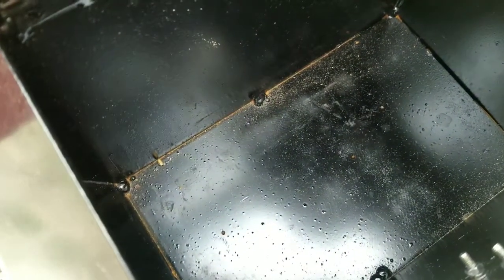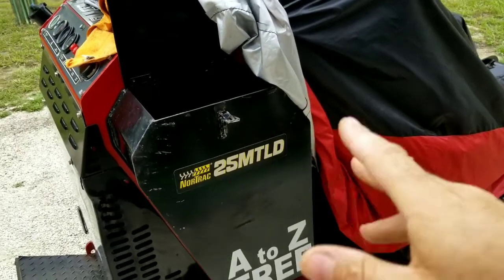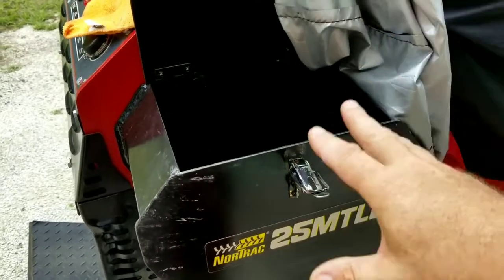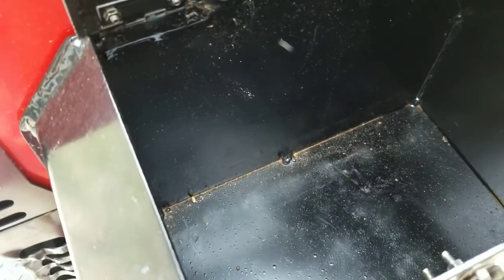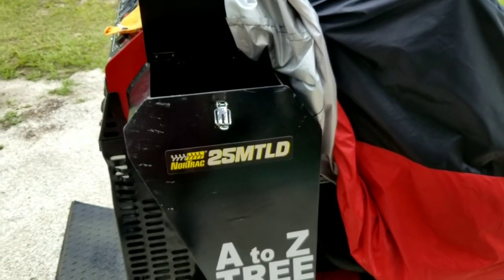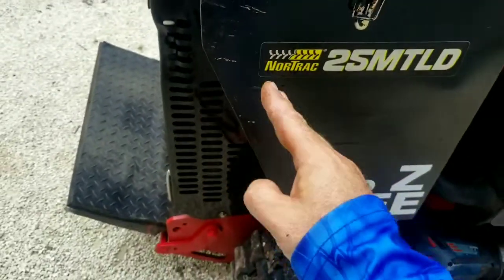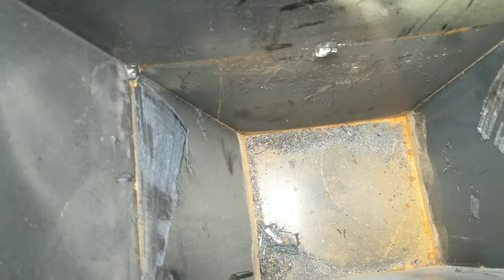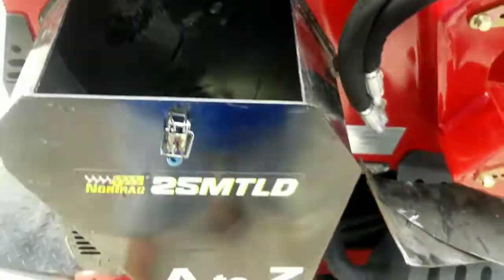Storage compartment mod 25MTLD